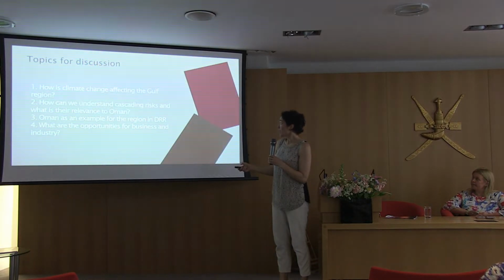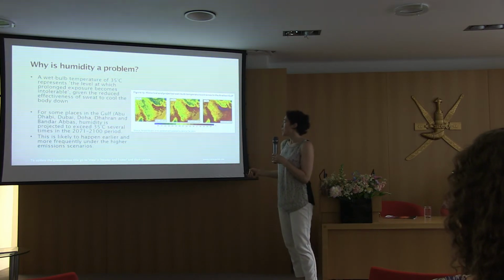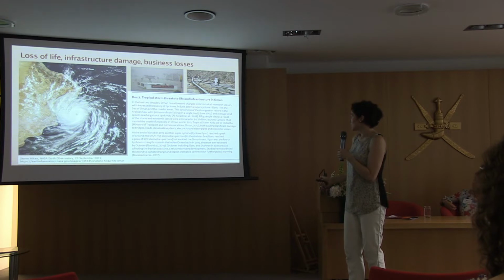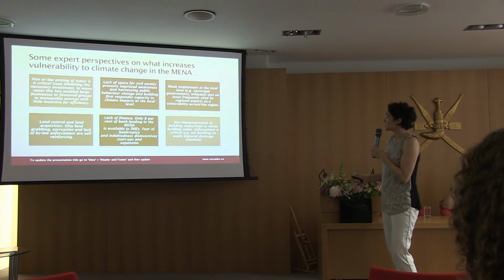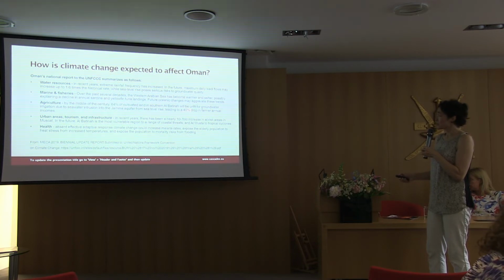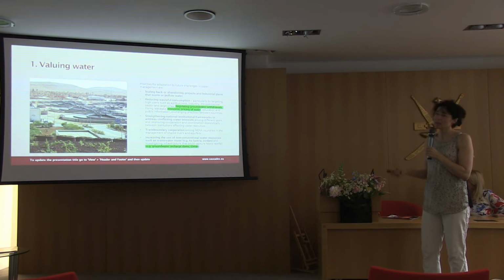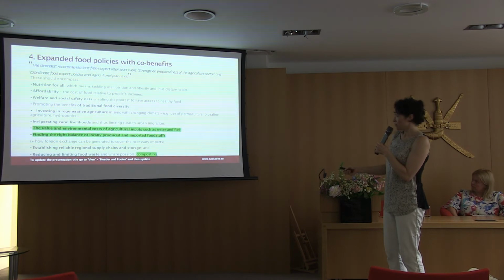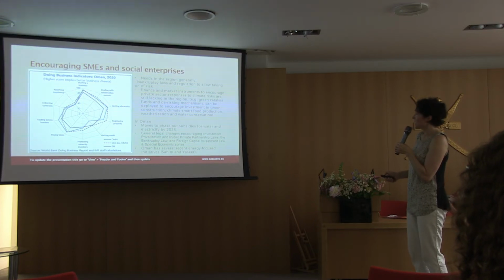Climate Disasters: Resilience and Adaption in the GCC and MENA lecture by Glada Lahn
Climate Disasters: Resilience and Adaption in the GCC and MENA lecture by Glada Lahn on Wednesday 15 June 2022 at AOS.

Glada Lahn presented findings from her recently published study on Cascading Climate Risks and Options for Resilience and Adaptation in the MENA Region, setting out the kinds of compound impacts expected to affect societies in the GCC and beyond. Focusing on Oman as an example in disaster response and climate strategy, she will discuss the opportunities for investment, enterprise and economic diversification to address multiple challenges.

Since joining Chatham House in 2004, Glada Lahn has worked on a range of international resource-related projects which intersect with geopolitical, economic and development concerns. Her research areas have included petroleum sector governance, sustainable transitions in oil and gas-exporting economies, the pricing and valuation of natural resources, and transboundary environmental and climate risks in the Middle East and Asia. Lahn has led influential research on energy policy in the Arab Gulf, energy access amongst displaced people globally in 2015, and how climate change and decarbonization affect the prospects and choices for developing country oil and gas producers. She is currently working on CASCADES, a multi-partner EU initiative to assess the transboundary risks of climate impacts and make recommendations for actions on resilience building.